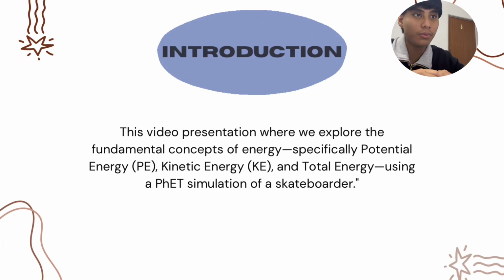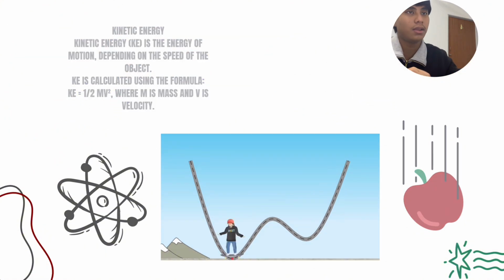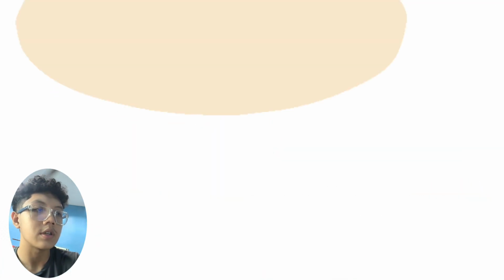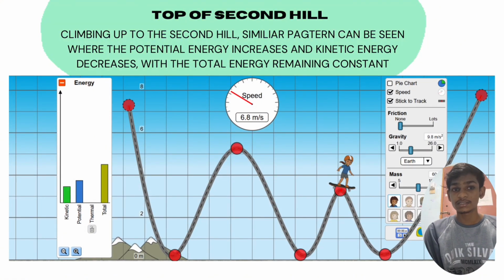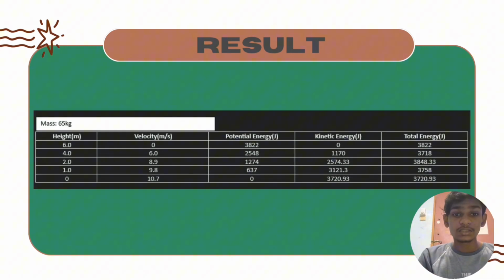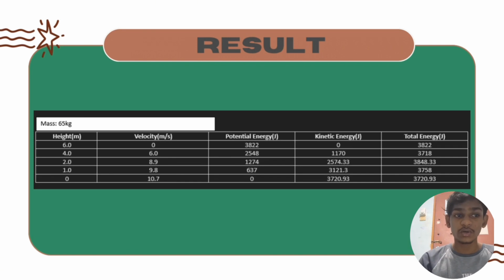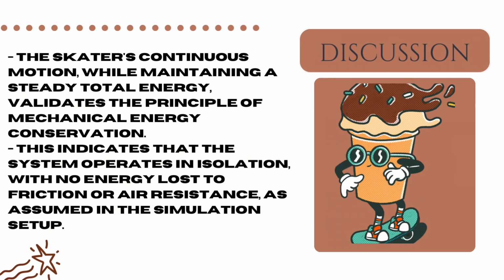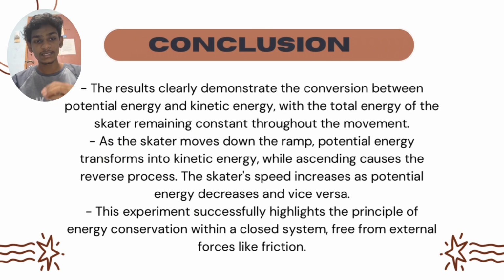SCIENCE MINI PROJECT